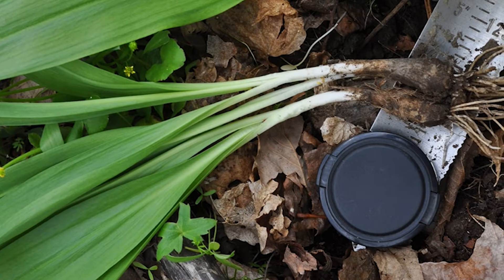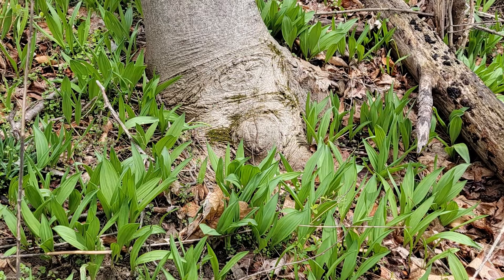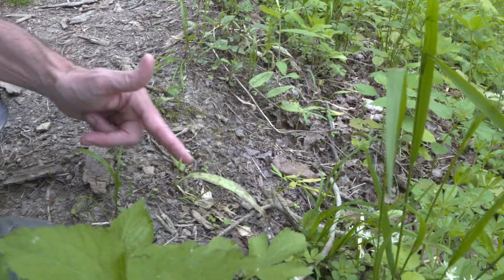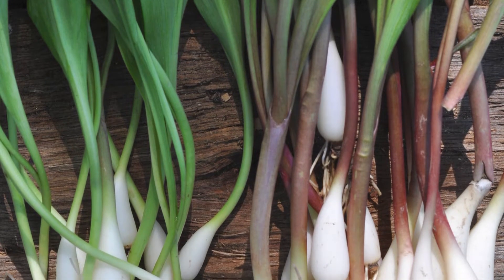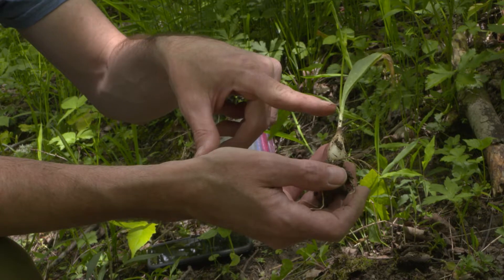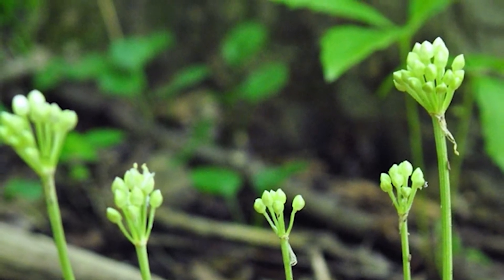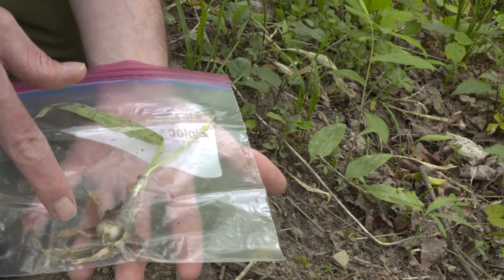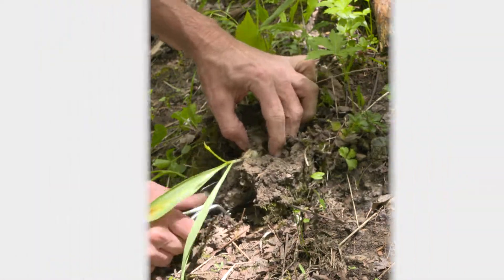EDIBLE MOUNTAIN - Allium burdickii The Other Ramp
If you’re from Canada, the eastern United States, or Appalachia, you’re probably very familiar with a local forest delicacy - the wild onion species of Allium triccocum - best known as ramps. From church hall pot-lucks to outdoor festivals, the wild ramp is widely celebrated this time of year.

But not much is known about a related species of the edible ramp, a species called the Narrow-Leaved Leek, or Allium burdickii. And this lesser known plant is often misidentified.

Eric Burkhart, Ph.D., is Associate Teaching Professor of Ecosystem Science and Management at Penn State University and Program Director of Appalachian Botany and Ethnobotany at Shaver’s Creek Environmental Center. Burkhart is leading a team of researchers in a study of the lesser known plant at various sites in Pennsylvania.

They point out that the Narrow-Leaved Leek (Allium burdickii) has a much stronger scent, even unpleasant, when compared to the variety of ramp (Allium triccocum) we harvest, cook and consume. They’re much smaller plants with more narrow leaves, and the stems are always green.The Allium tricoccum, in contrast, has broader leaves and the stems can be either green or red.

Burkhart also notes the flower-heads of these plants are shaped differently. The broad leaf ramp has a round snow-ball shaped flower head when in bloom. The Narrow-Leaved Leek has a V- shaped flower head, and much fewer blooms.

The UP researchers will attempt to learn an array of distinguishing traits between the two varieties of plants. They’re growing their sample plants side-by-side in common garden sites, so comparisons will be made under identical environmental conditions. They’ll document the DNA of the 2 species, and test their phytochemistry (which are chemicals derived from plants).

Since documentation on Allium burdickii is so sporadic and there have been so few studies to date, Burkhart says we should not assume it is edible and we should not attempt to harvest it.